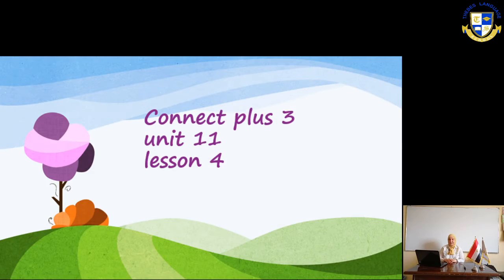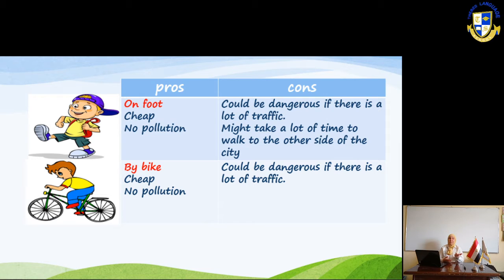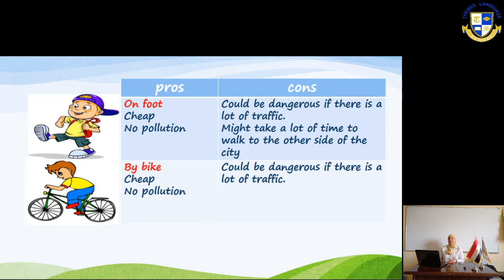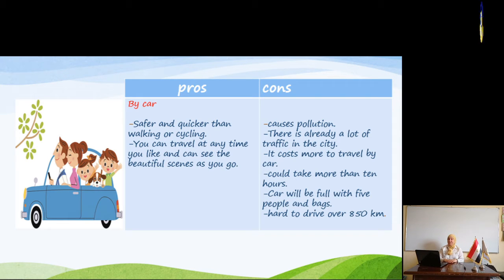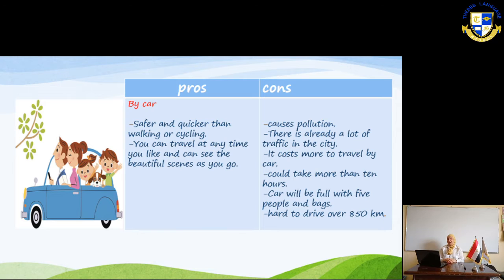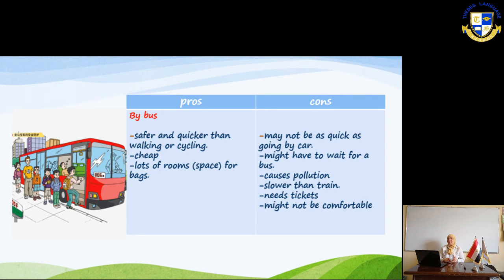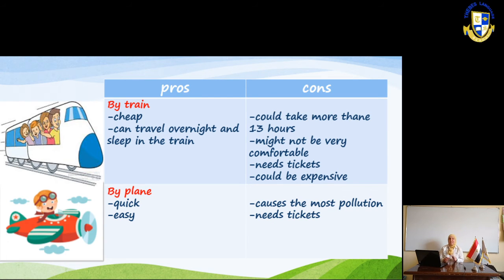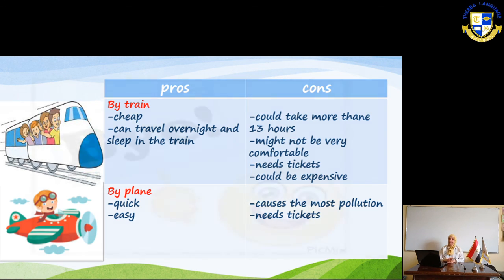prim3 connect plus unit 11 lesson 4